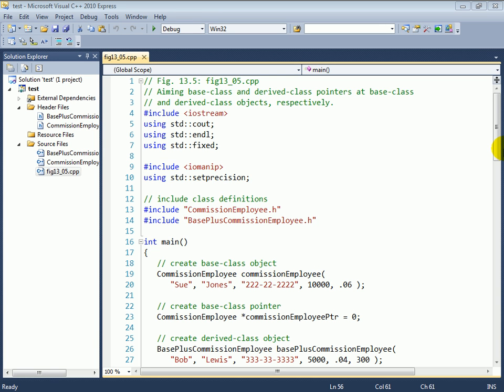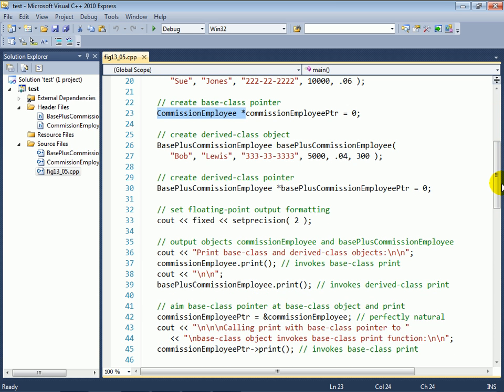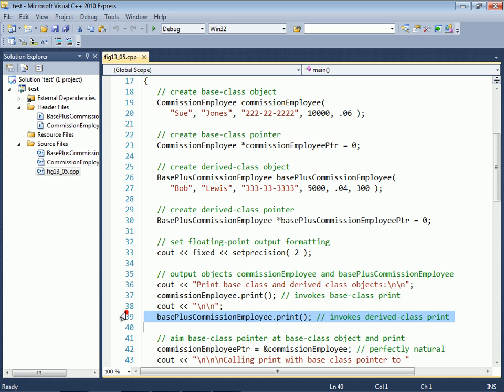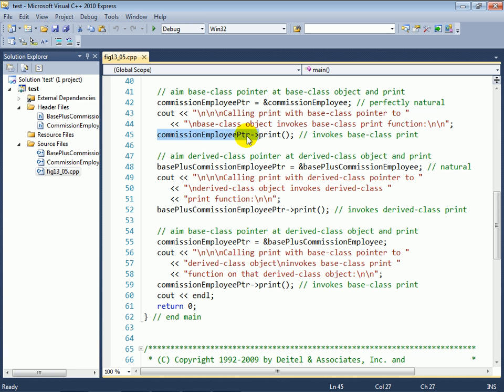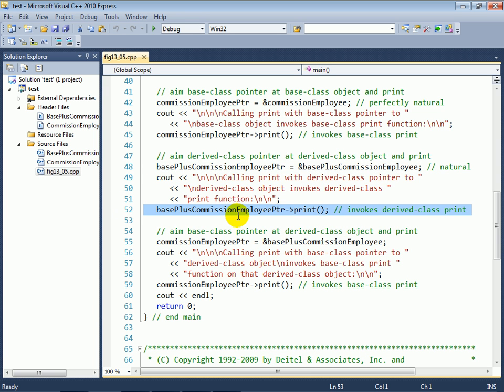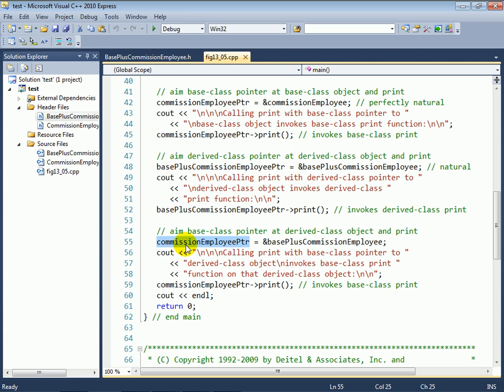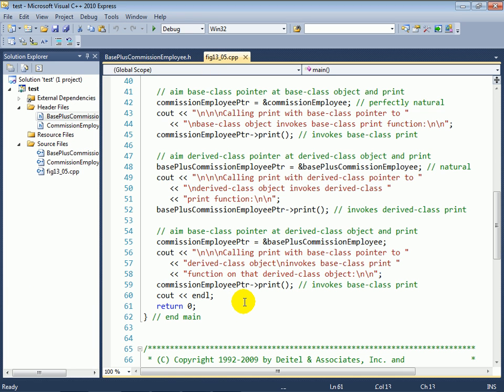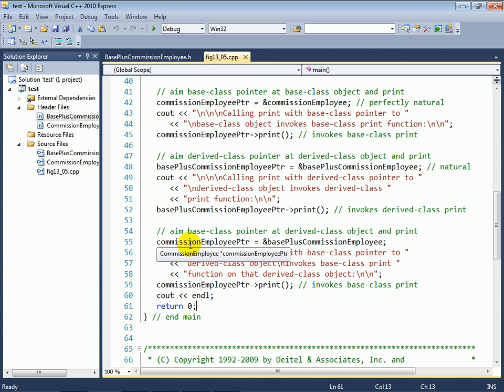fig13 01 05 Lesson12 1